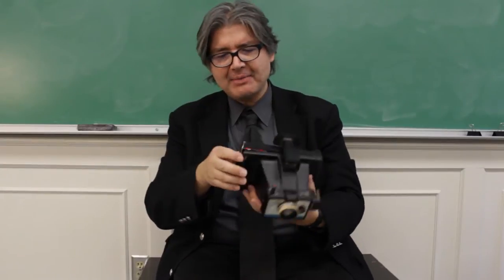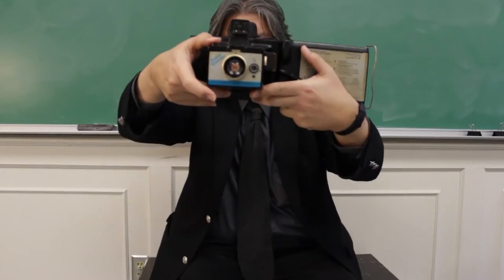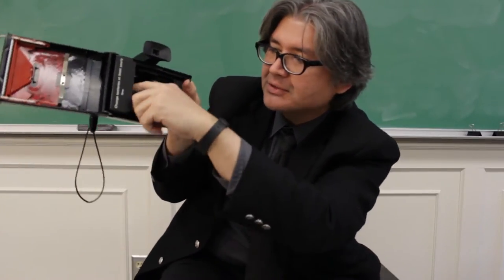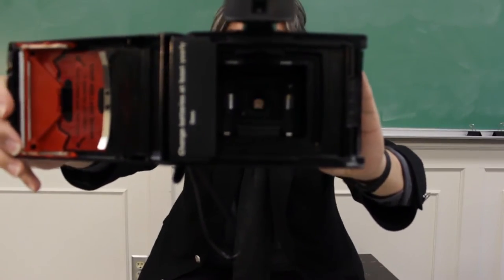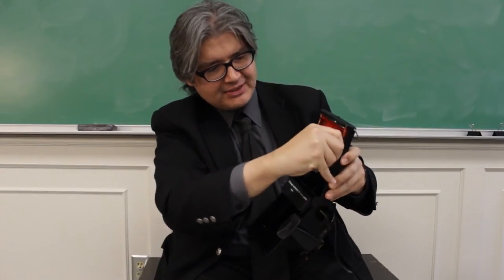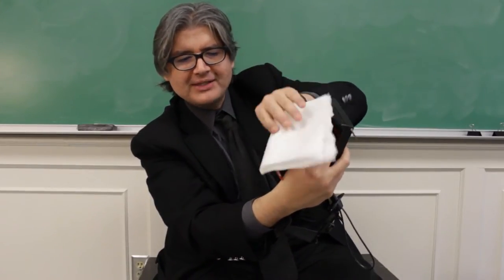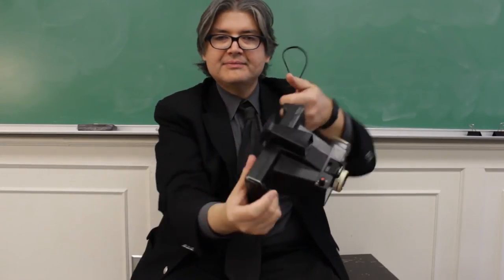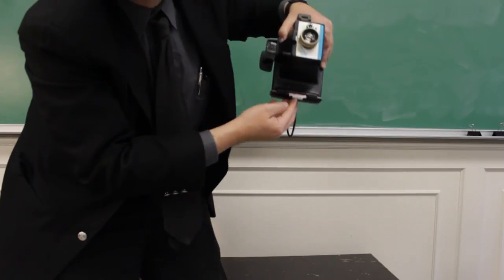How to Load Packfilm Into A Polaroid Super Shooter Camera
Herbert Midgley, the Internet Legend, shows you How to Load Packfilm Into A Polaroid Super Shooter Camera.